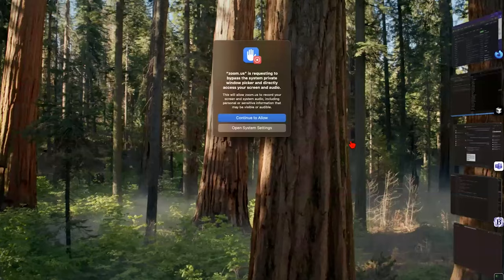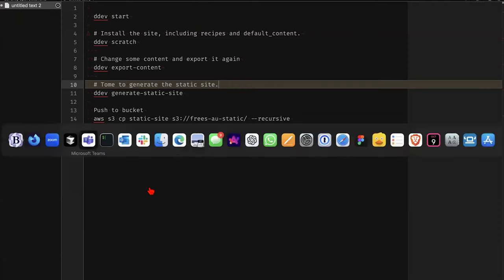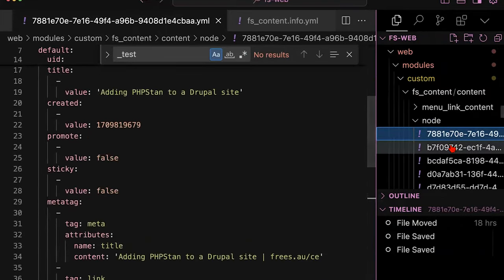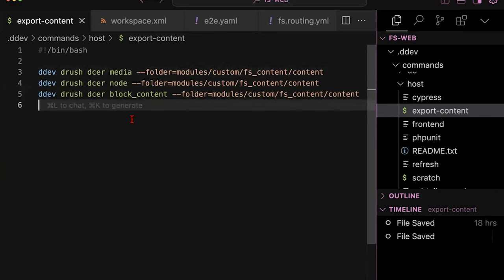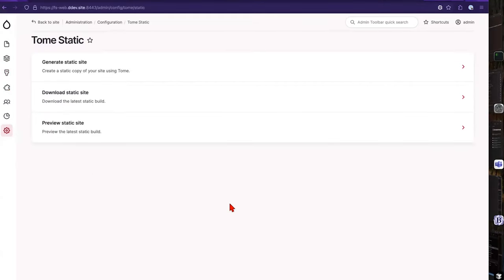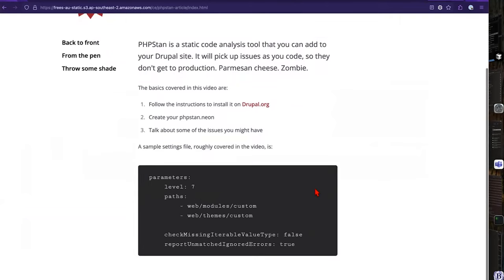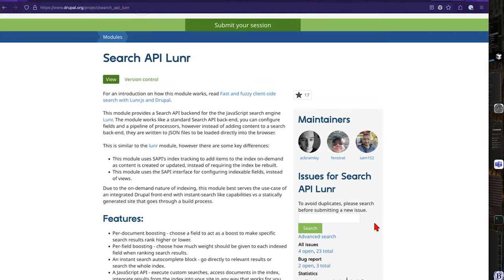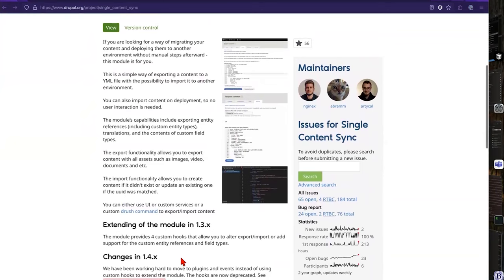Drupal Melbourne Meetup - Oct 2024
What ever happened to Tome? Ultra-secure Drupal deployed to S3 for pennies
By - Simon Hobbs, Free Sauce